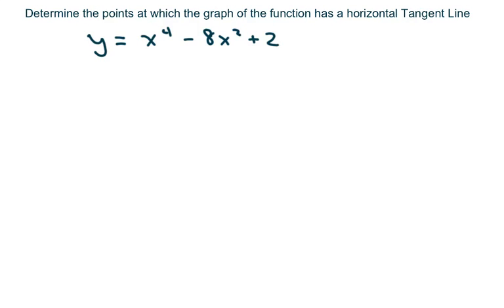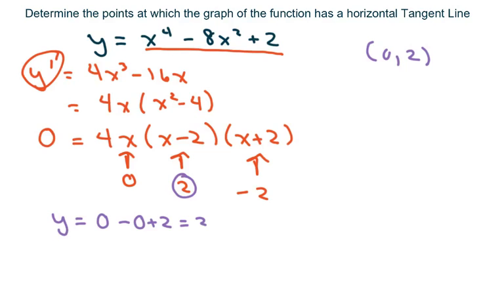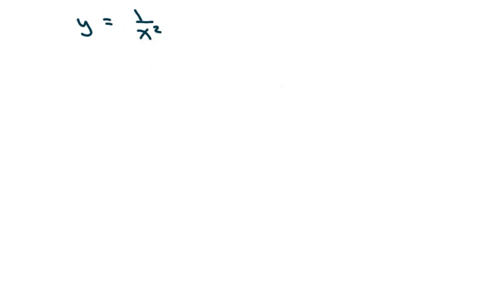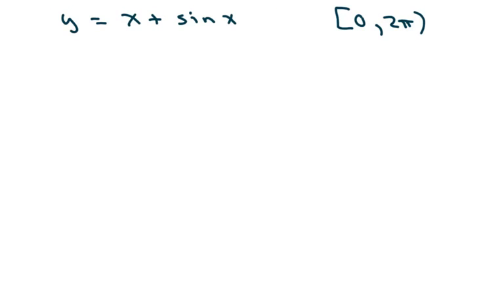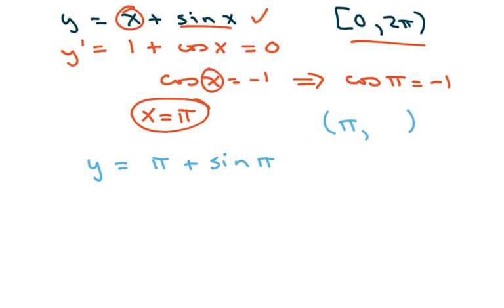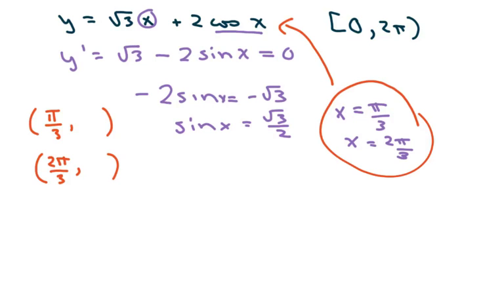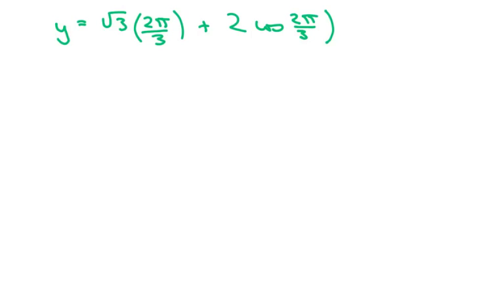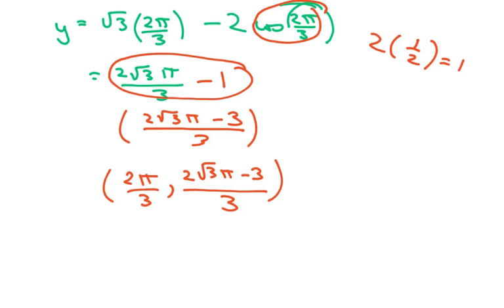Determine the points of the graph of which the function has a horizontal Tangent Line